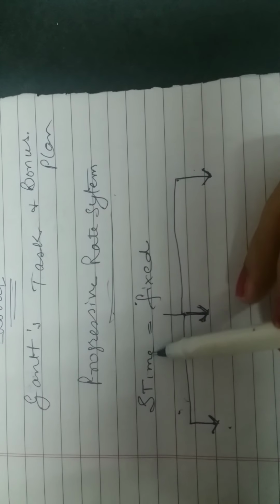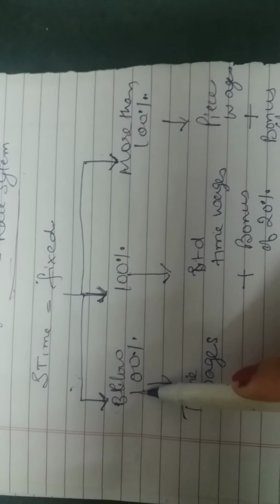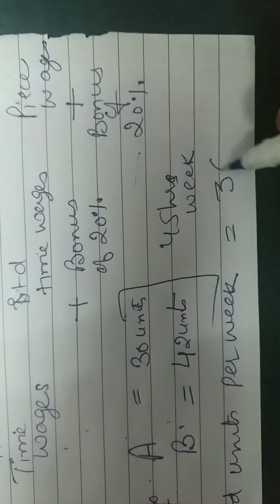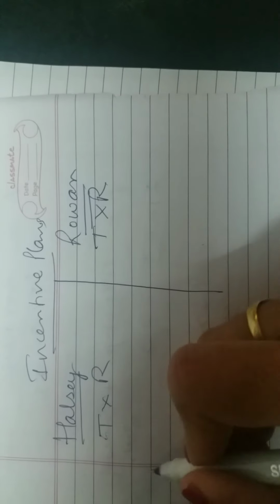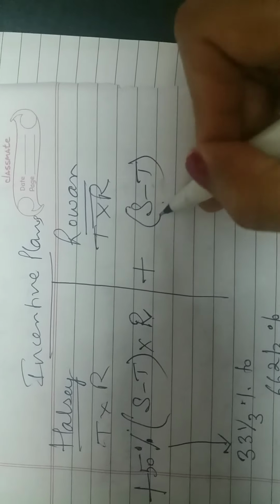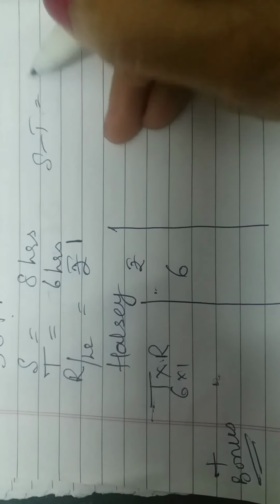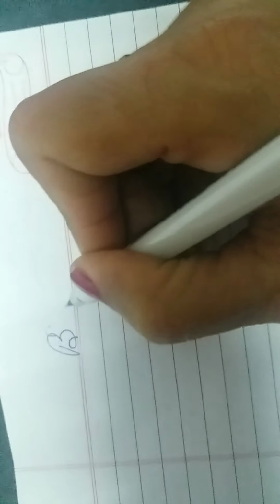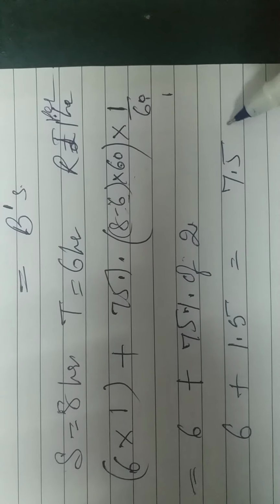Labour Cost Part 4